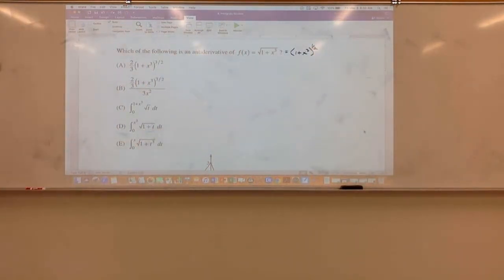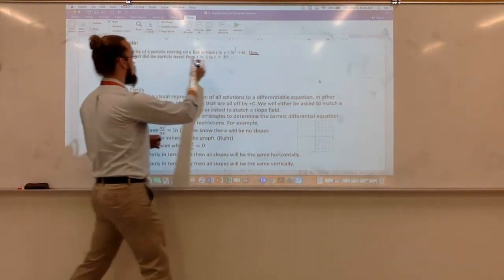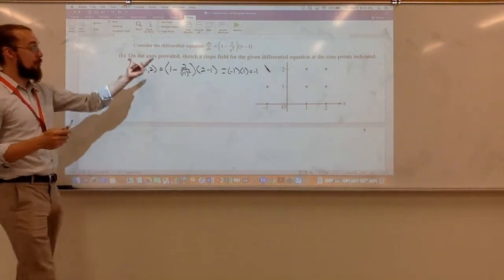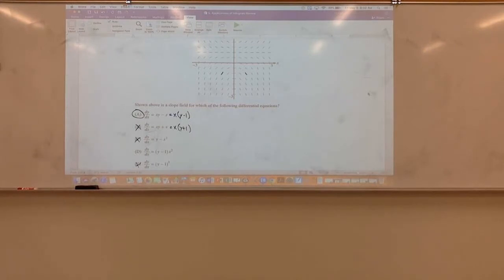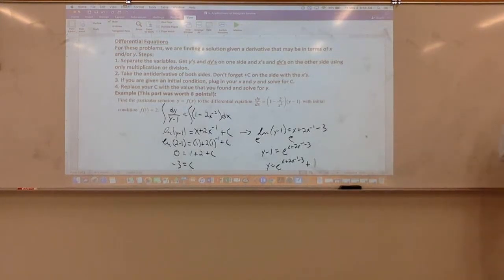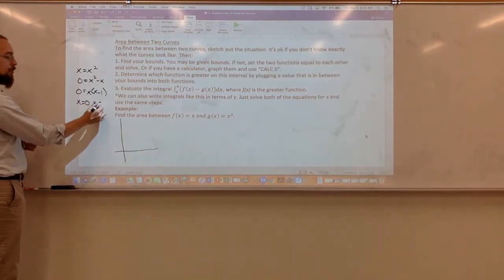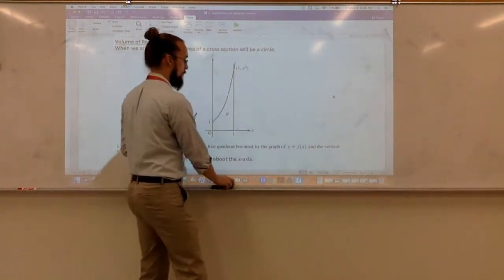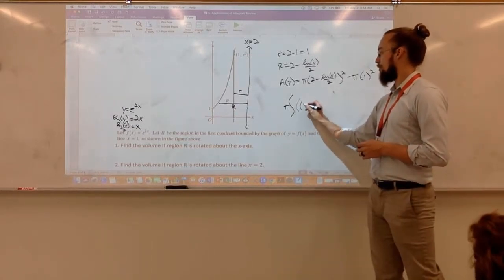5/3/19 Mr. Fach AP Calc